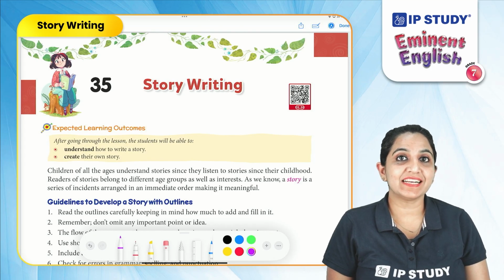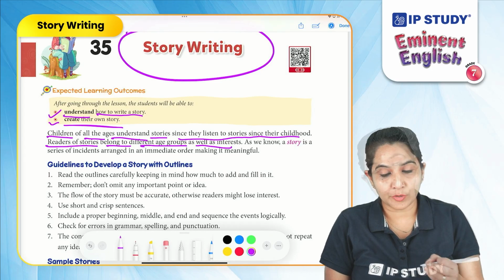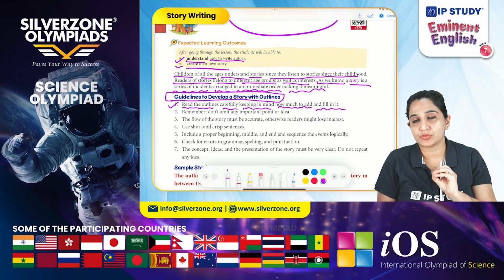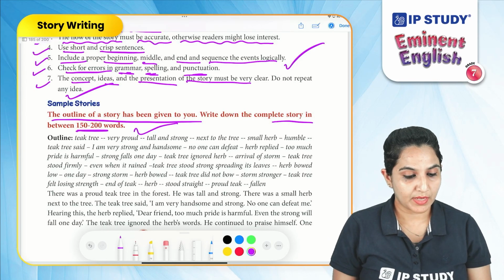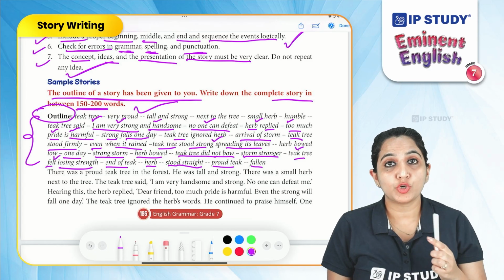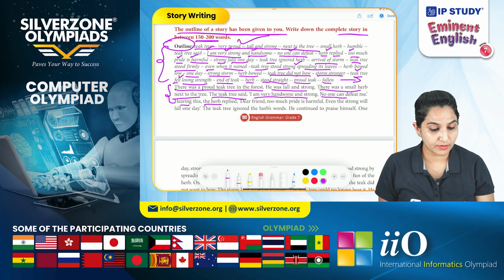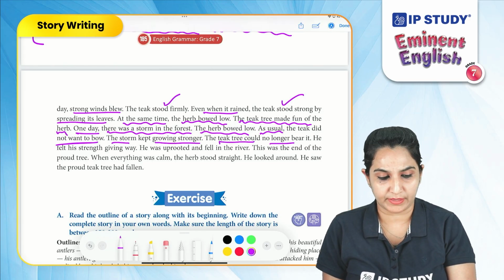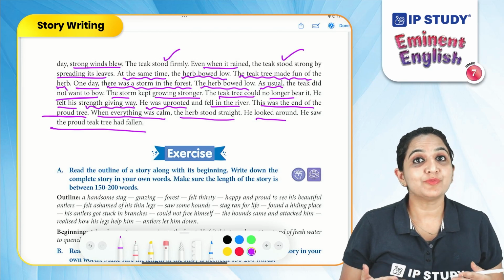Story Writing | Eminent English Grammar Grade 7 | Chapter 35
This chapter develops creativity and imagination through Story Writing. Students learn how to build a story with a clear beginning, middle, and end. The lesson highlights essential elements like characters, setting, plot, and moral. With guided examples and writing prompts, learners practise crafting engaging stories that improve both expression and organisation in writing.

Topics Covered:
✔️ Structure of a story: beginning, middle, end
✔️ Elements of a story: characters, setting, plot
✔️ Importance of a moral or theme
✔️ Using imagination in storytelling
✔️ Guided examples and practice exercises